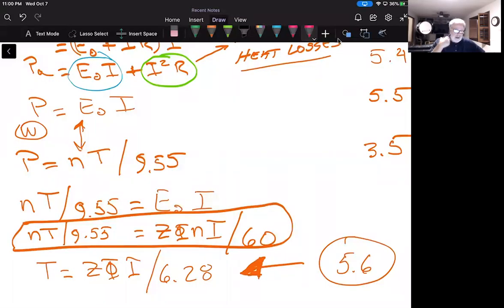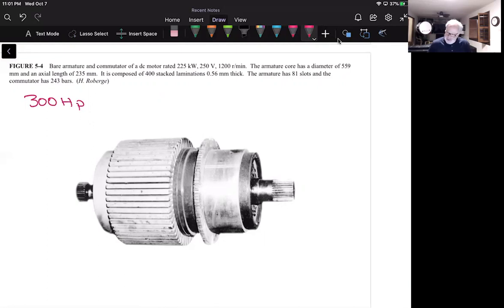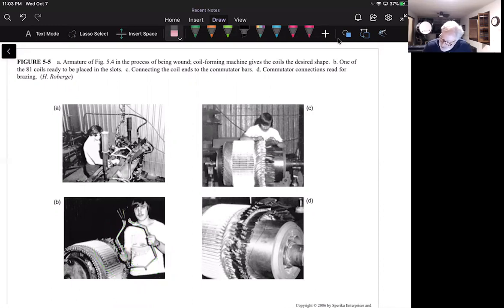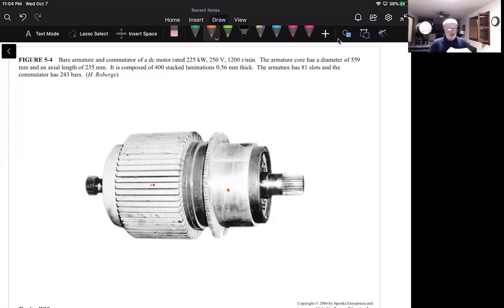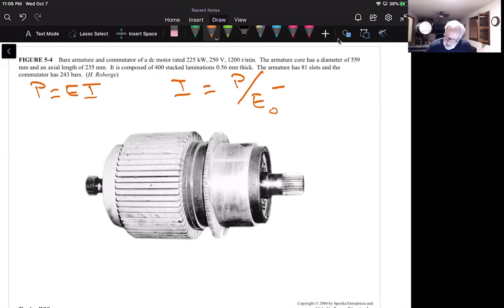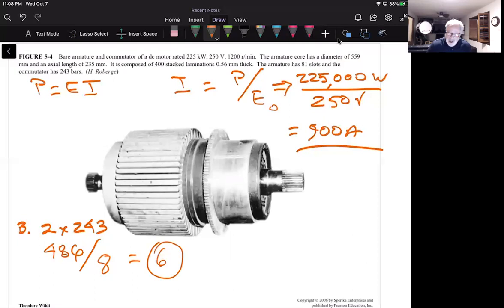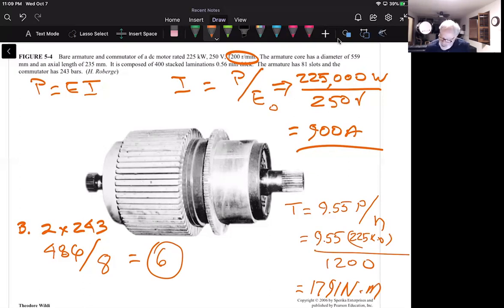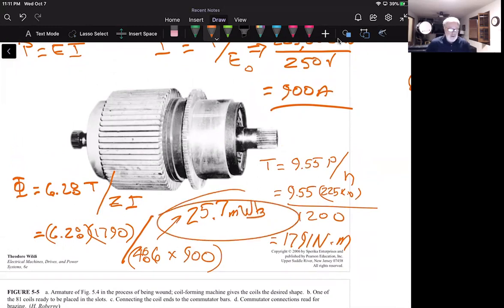Wildi_CH.5_Sect.5.3_PT2_Mechanical Power and Torque